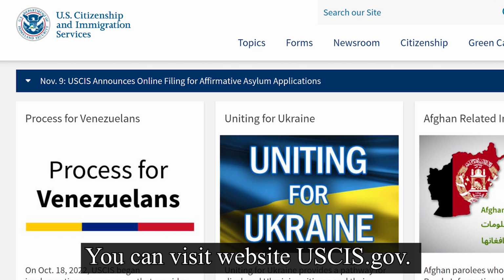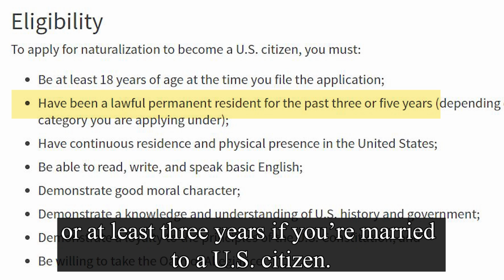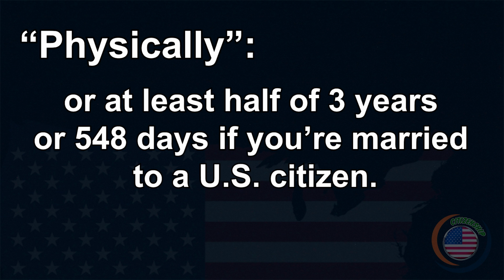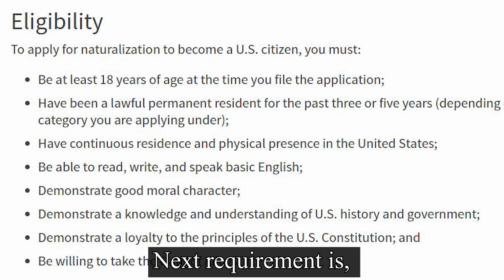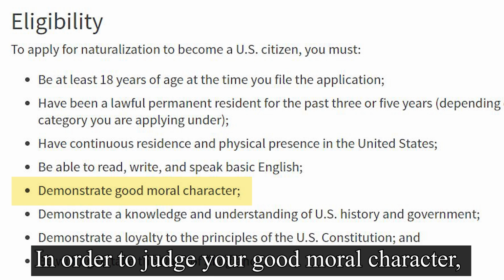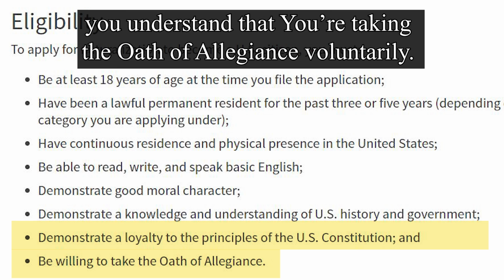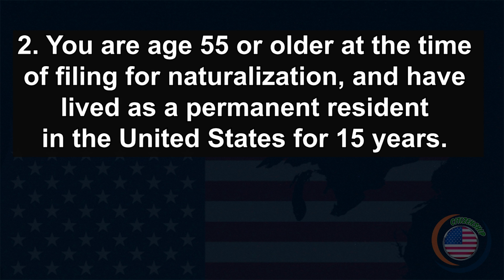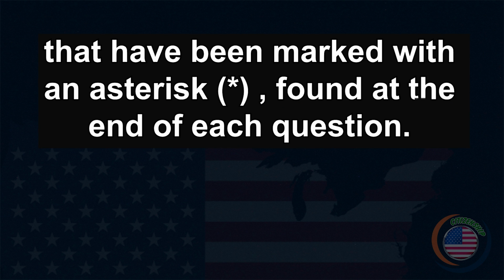US Citizenship Eligibility Requirements | How to be Exempt from English for US Citizenship Interview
You must meet specific requirements to be eligible for an English test exemption. If you qualify for these requirements, you can take the civics test in your native language.
Watch video to see how to get an English exemption for your US Citizenship interview.